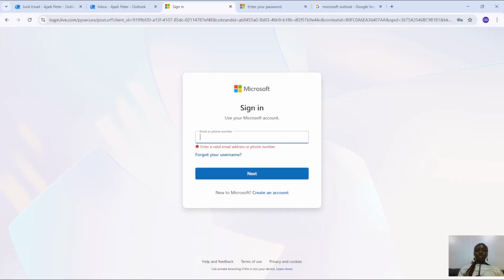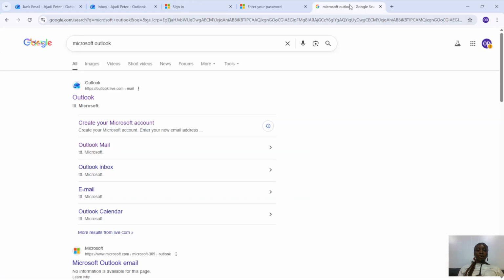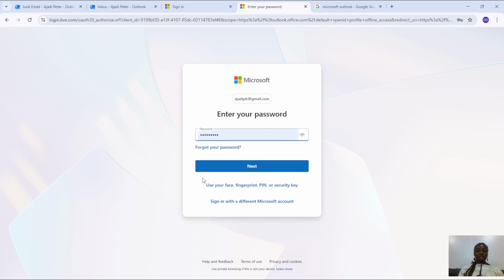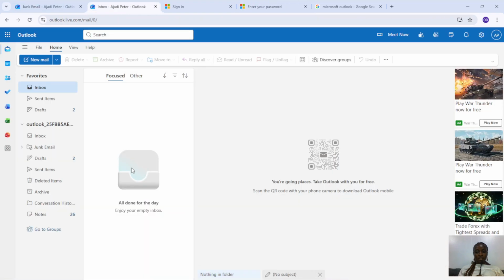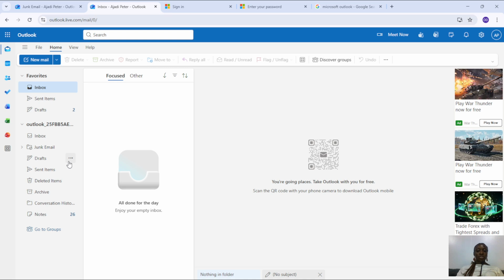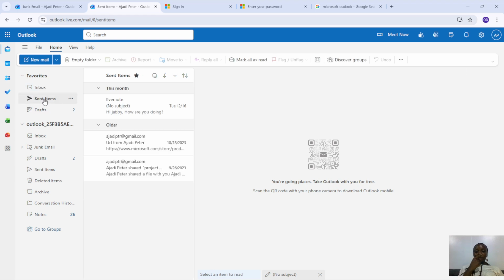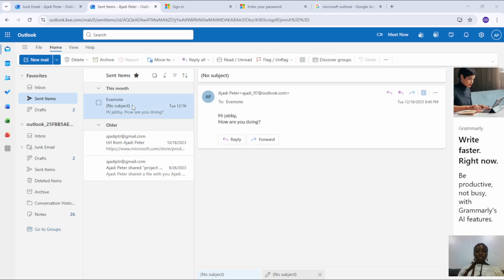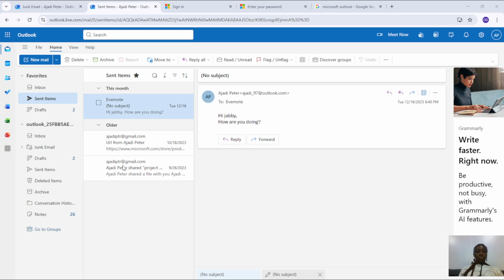How To Edit Sent Email In Outlook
In this video I will show you How To Edit Sent Email In Outlook. It would be good if you watch the video until the end so that you don't miss important steps.